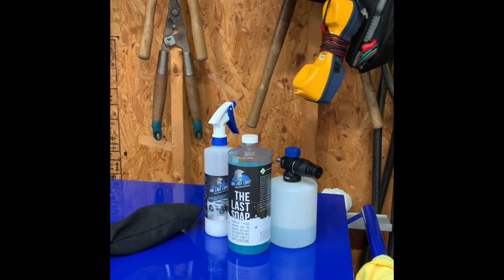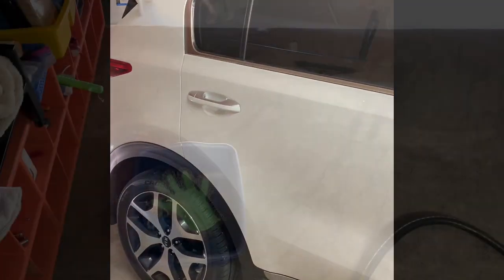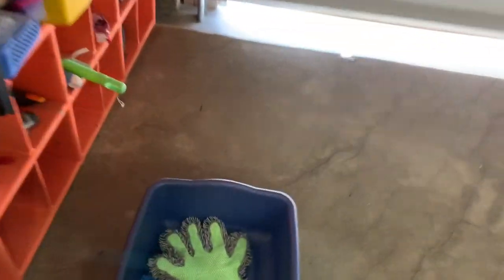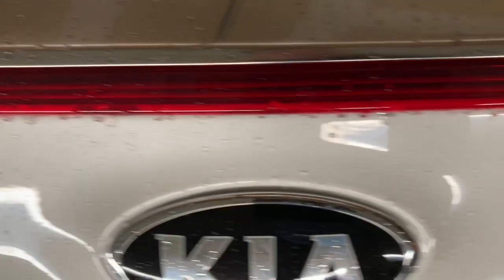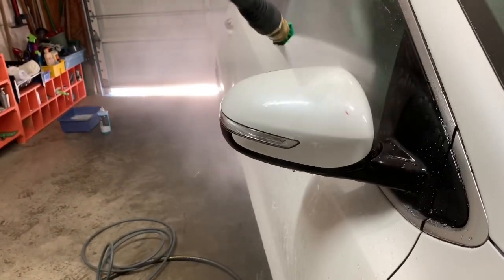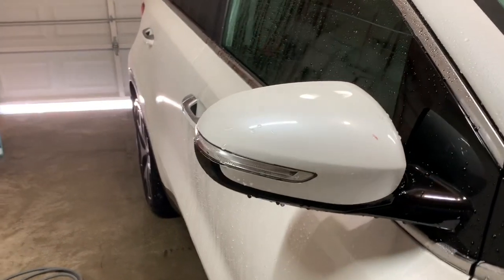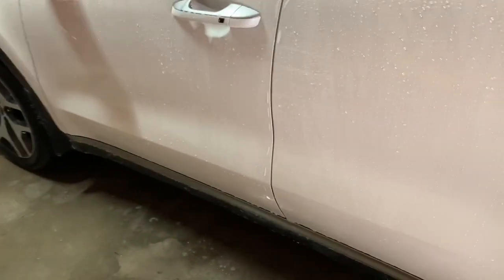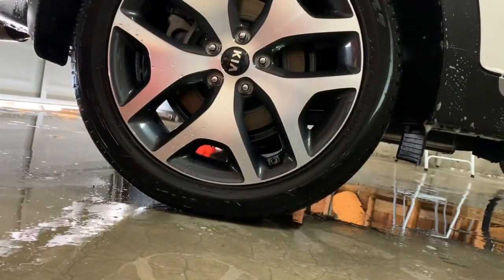Car wash tips and Last Coat review.